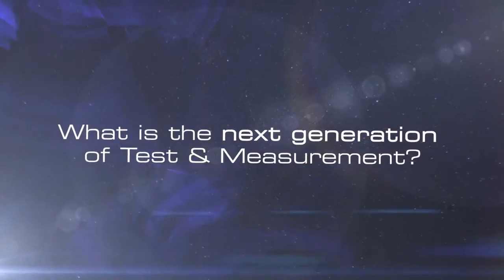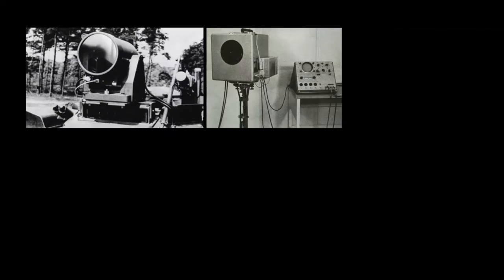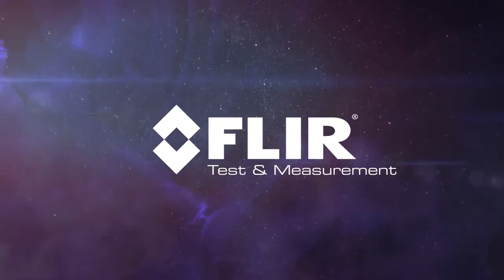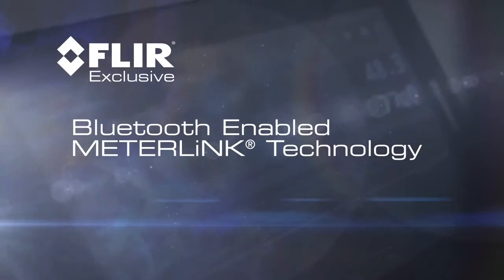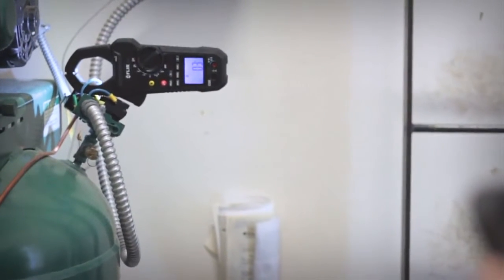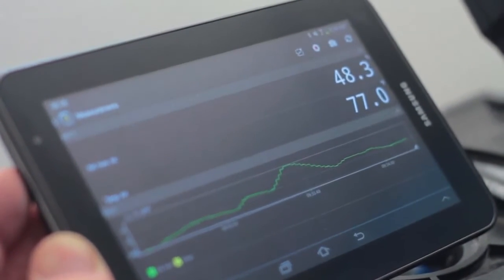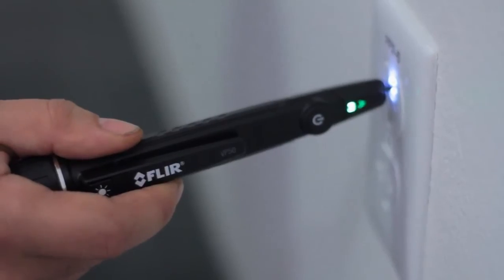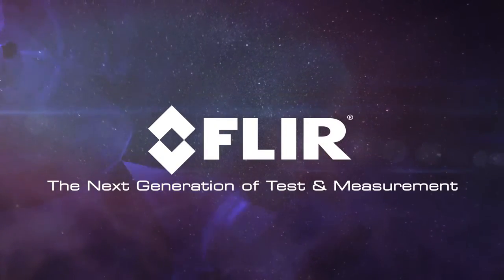Introducing FLIR Test & Measurement Instruments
Leveraging our 50 year history as the world's largest supplier of thermal imaging technology to military, government, and commercial customers, FLIR introduces a new line of test & measurement instruments built upon our commitment to innovation, quality, and reliability.